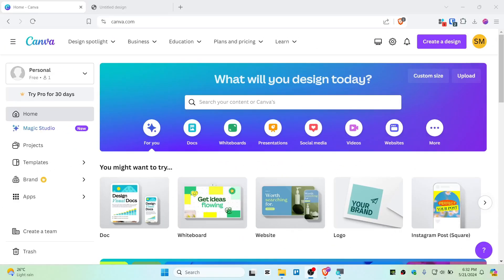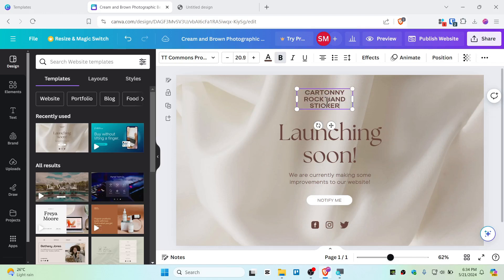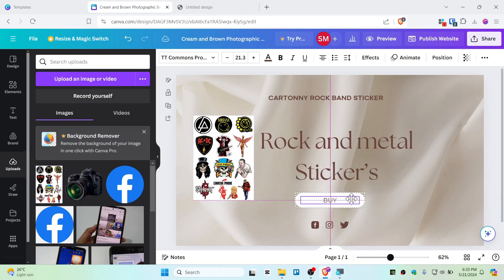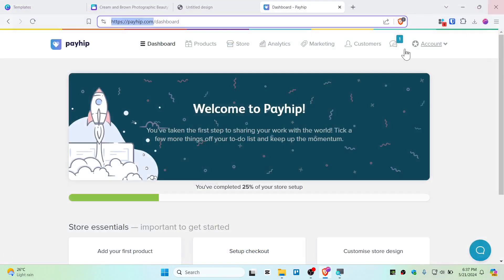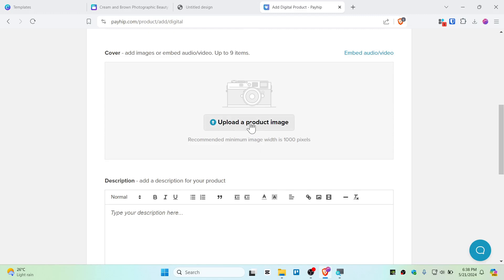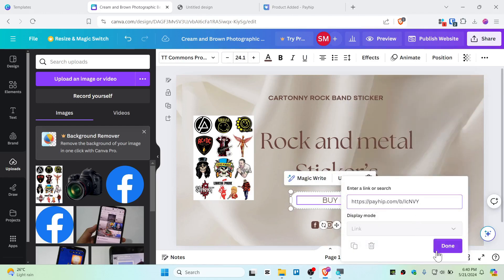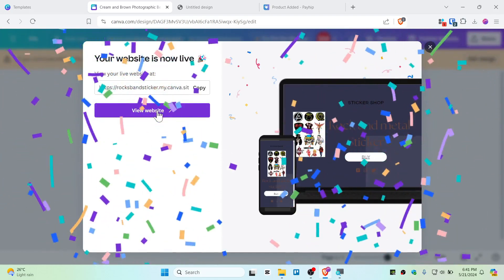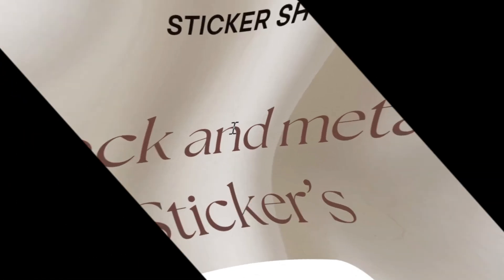How To Sell Digital Products Using Canva Site & Make Money Online 2024